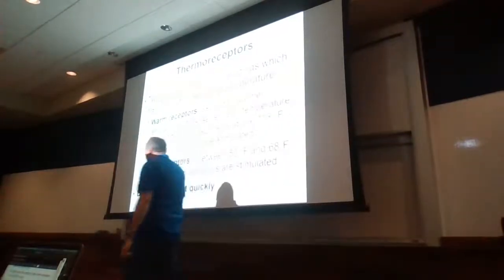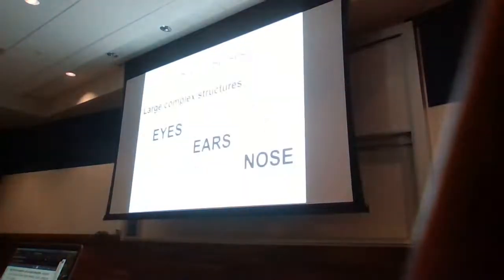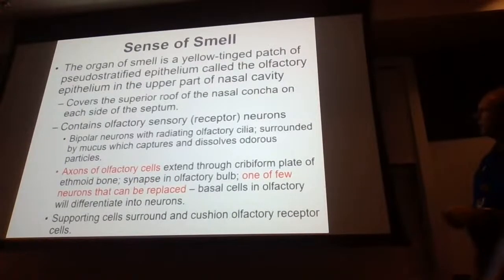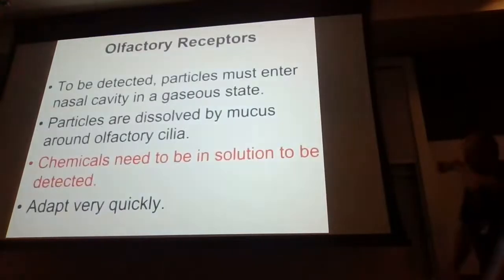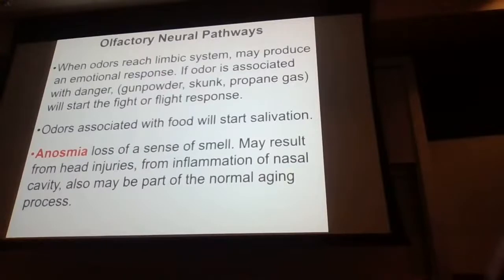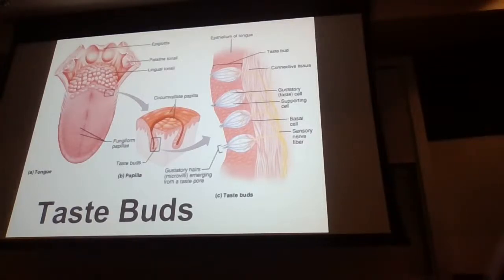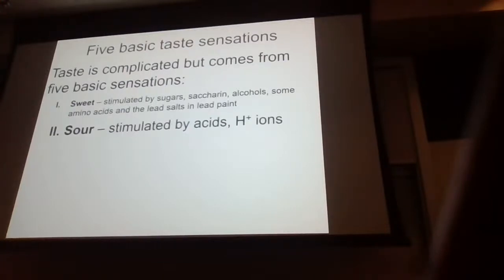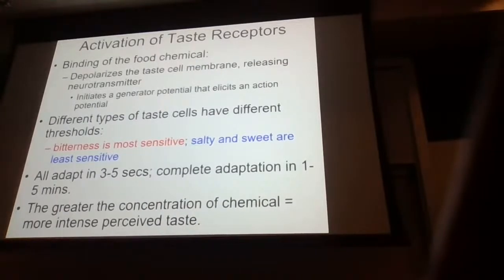biol 221 leture